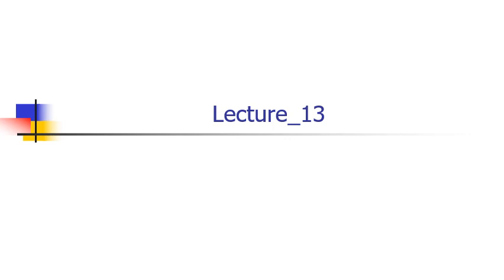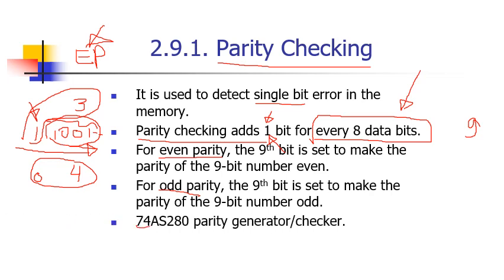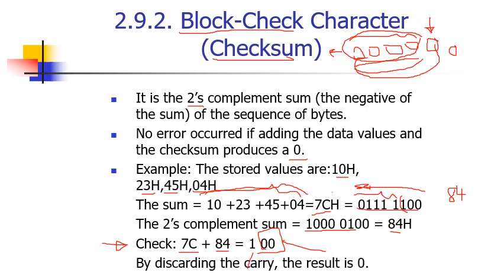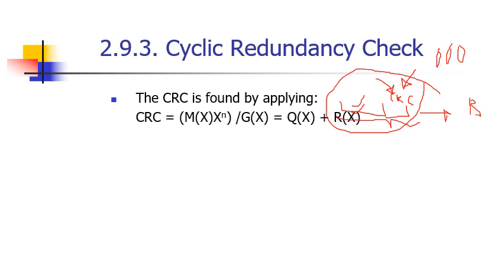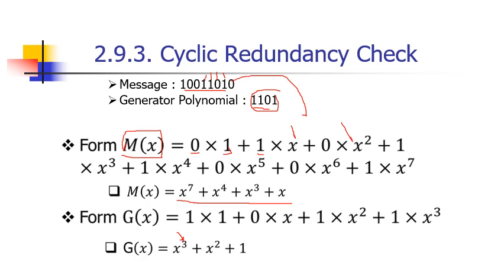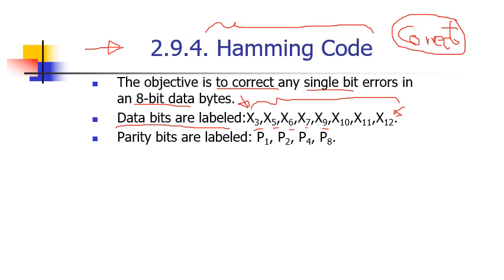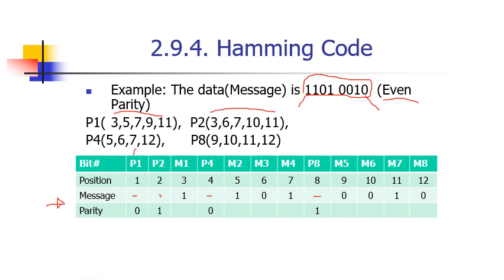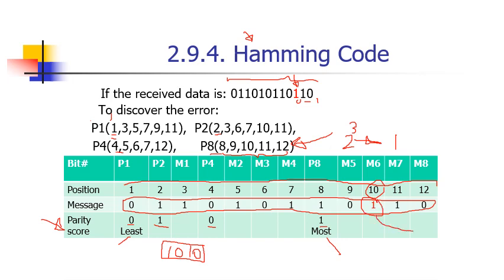Microprocessors Lecture 17V